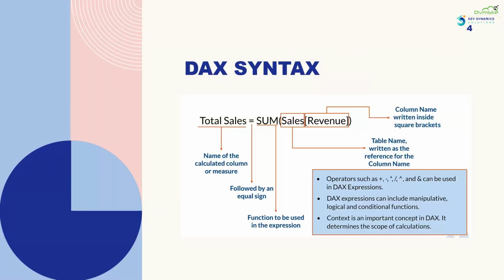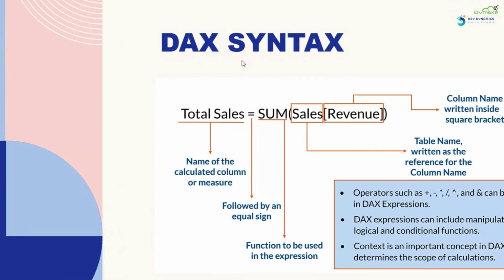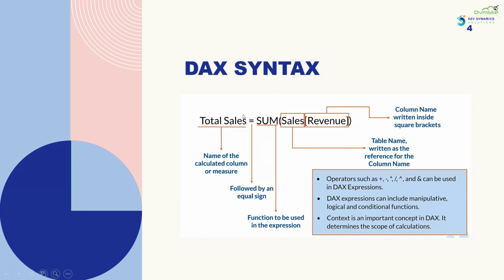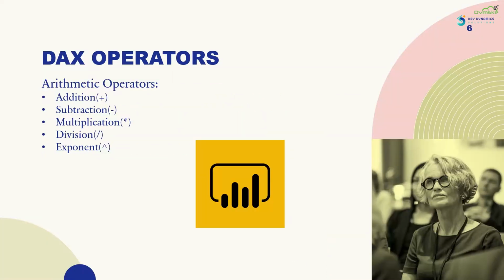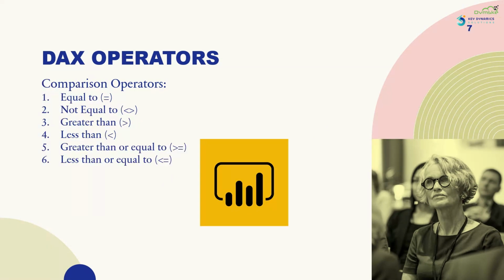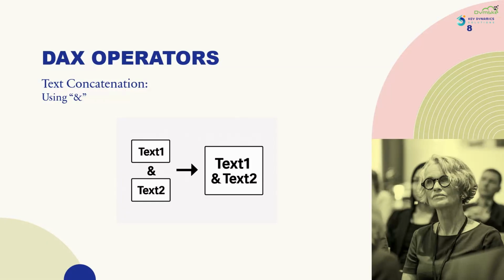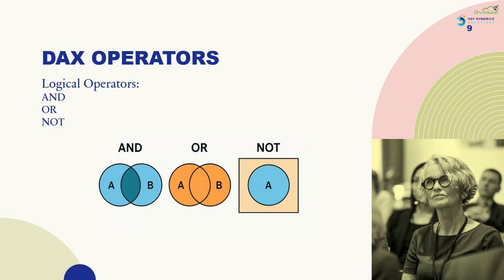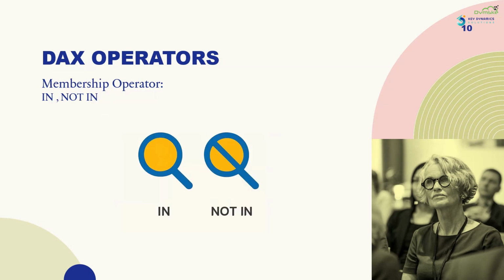DAX Syntax in Power BI || 23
Are you new to DAX in Power BI? In this beginner-friendly video, we’ll break down the syntax of Data Analysis Expressions (DAX) step by step.
You’ll learn:
✔ Components of DAX
✔ Syntax and Best Practices
✔ DAX Operators
✔ How to structure your expressions effectively

This video consists of:
0:00 - 0:09 → Introduction
0:10 - 0:35 → In this Video
0:36 - 1:24 → Components of DAX
1:25 - 2:25 → Syntax and Best Practices
2:26 - 3:55 → DAX Operators
3:56 - 4:09 → In the Next Video